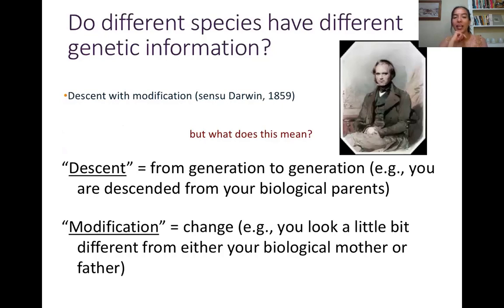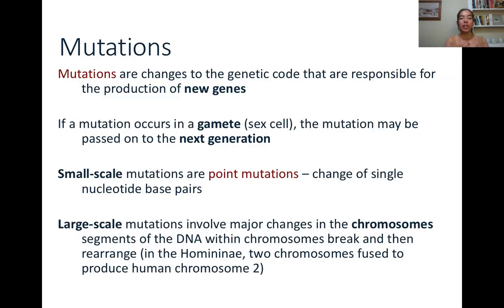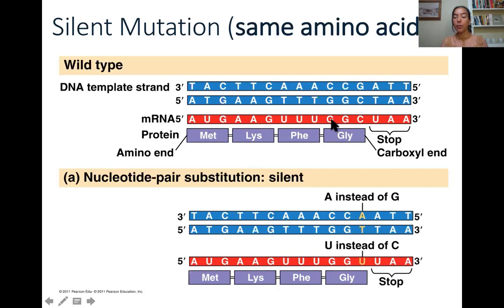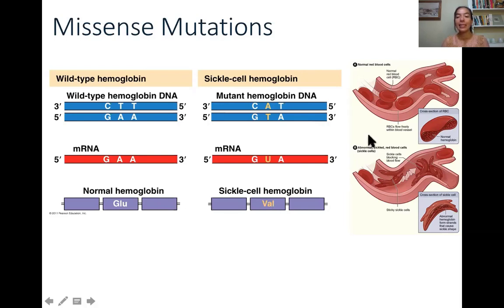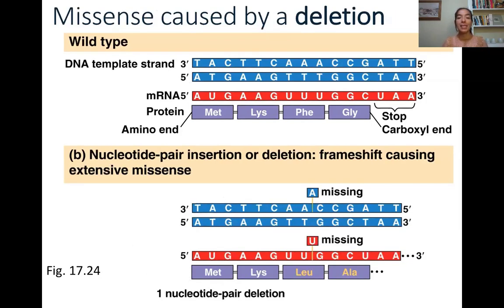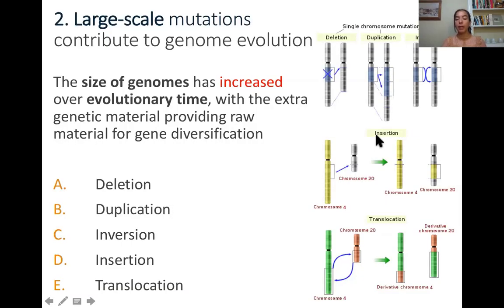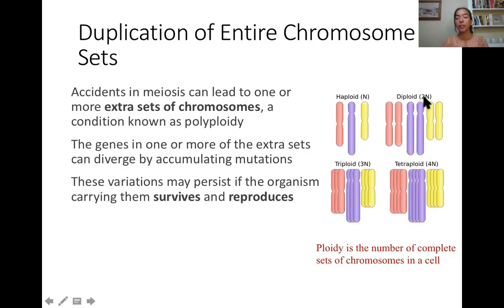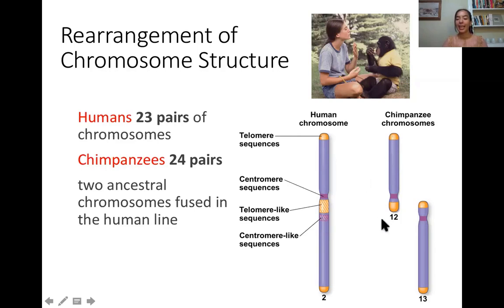Mutation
Mutation (Principles of Organismal Biology)